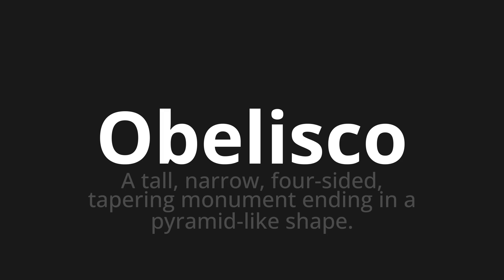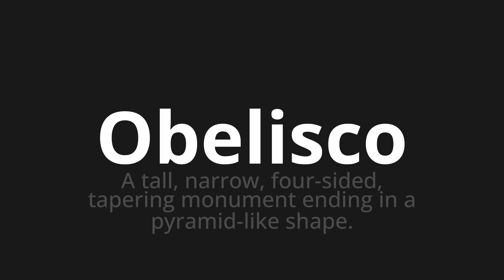How to pronounce Obelisco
Master the Pronunciation of 'Obelisco WHICH MEANS OBELISCO' - which means : Tall, Narrow, Four-Sided, Tapering Monument Ending in A Pyramid-Like Shape. 📝 with @PortuguesePronunciation 🎓🗣️ - [Your Guide to Portuguese]

Learn to pronounce 'Obelisco' perfectly in Portuguese with our easy and engaging tutorial by @PortuguesePronunciation! 📖📽️ In this comprehensive video, we provide you with native speaker examples 🗣️👂 and phonetic breakdowns 🎵 to ensure you get the pronunciation just right.

How to say Obelisk in Portuguese